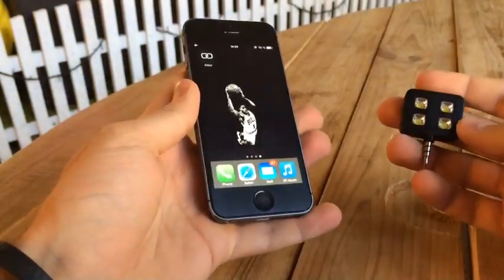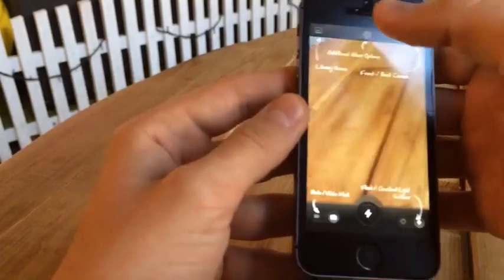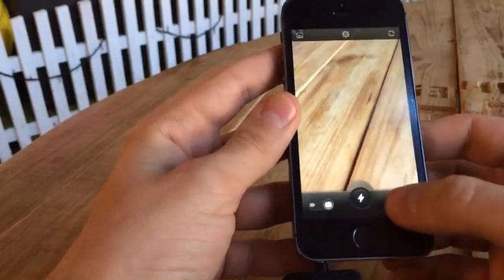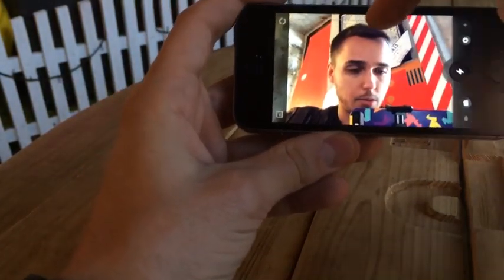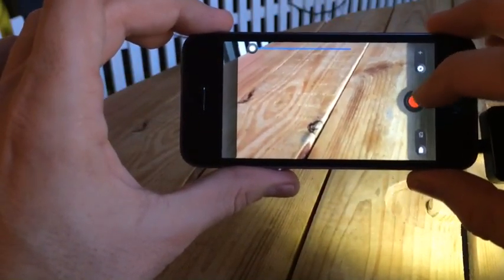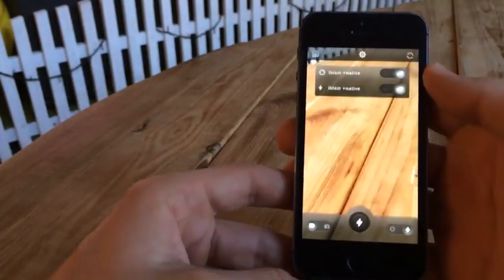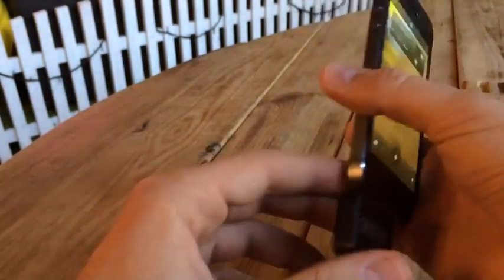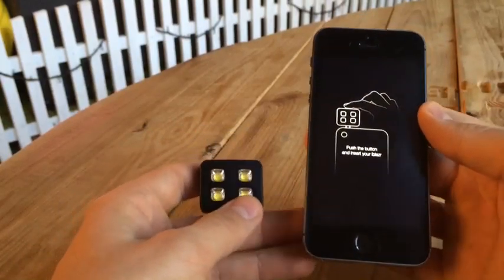How to use the iblazr app?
There are some instructions and guidelines for iOS iblazr app.